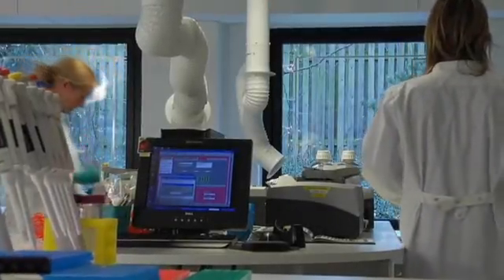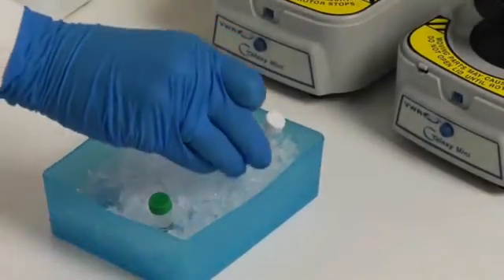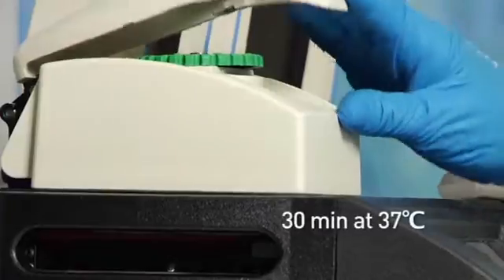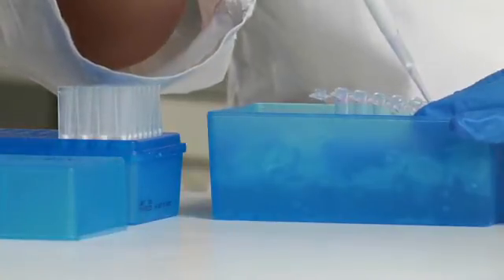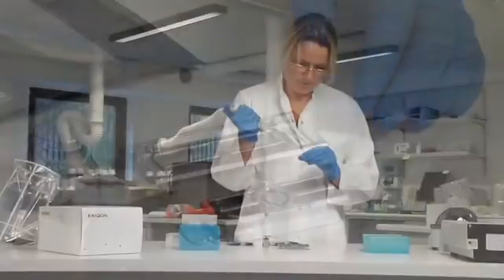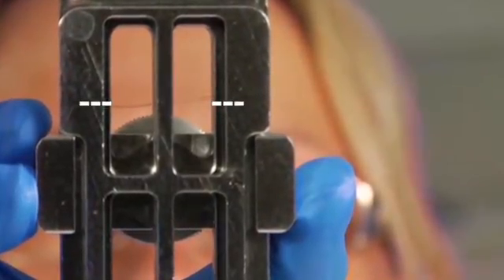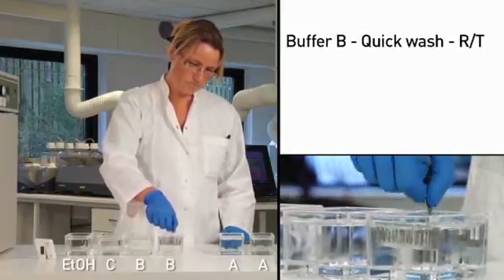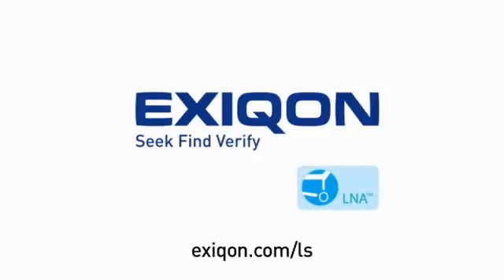Manual hybridization of miRCURY LNA™ microRNA Arrays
This movie guides you through the steps involved in a successful microarray experiment. Learn about the critical steps and get all the information you need to get started with manual hybridization.